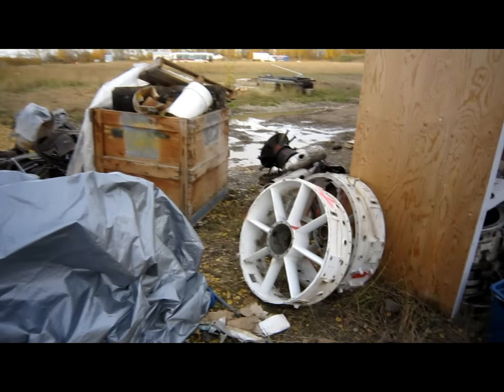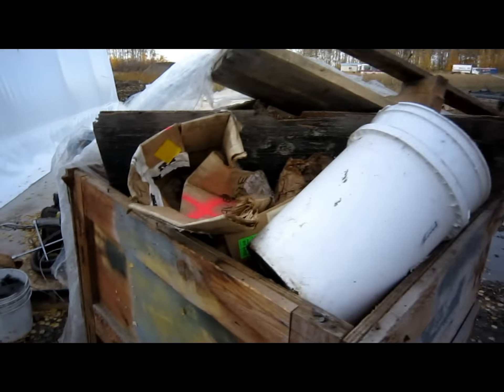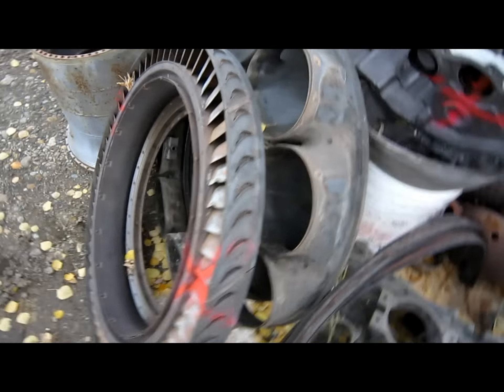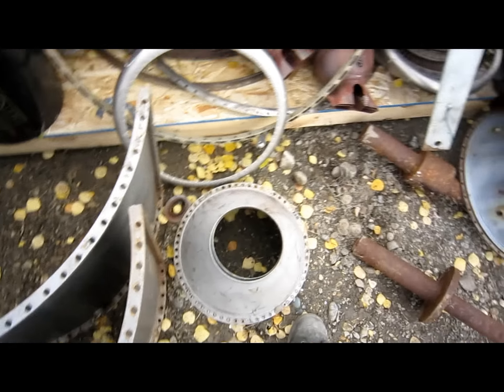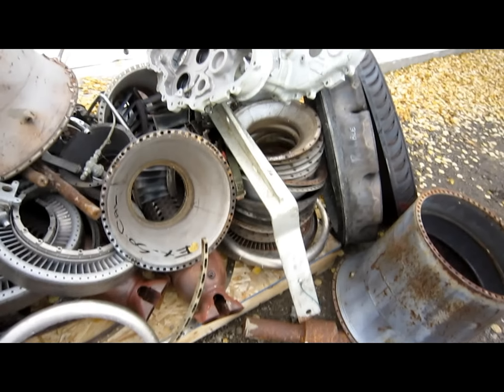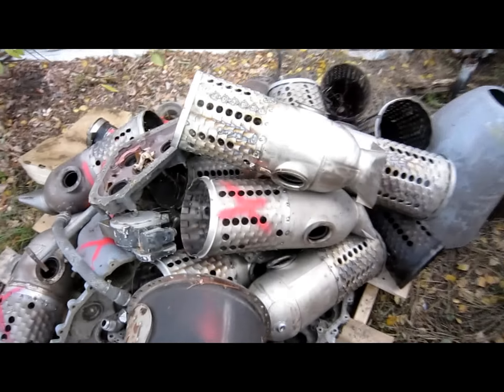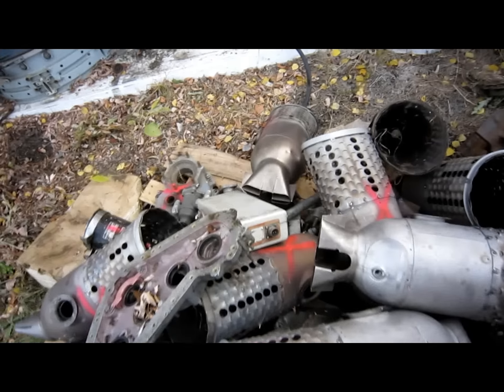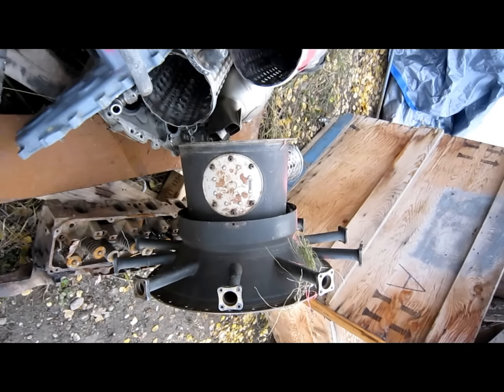Jet Junk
Cleaning up our back lot, and piling up  some junk for the recyclers.